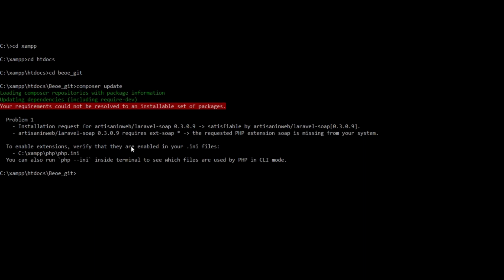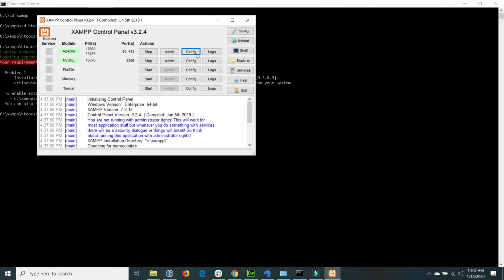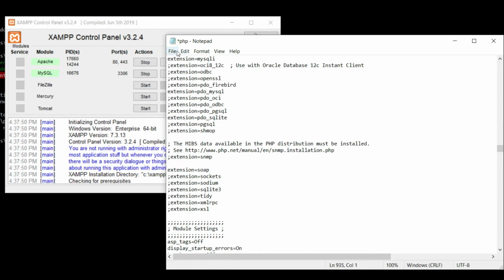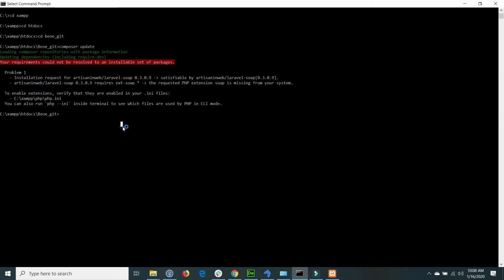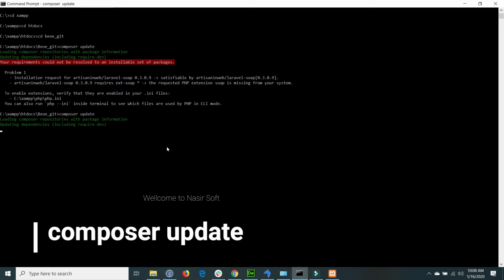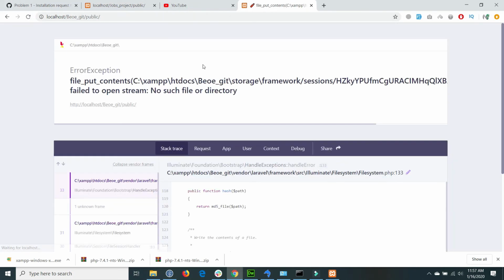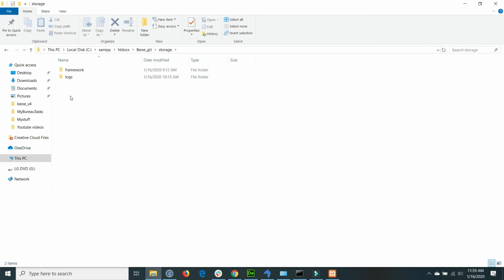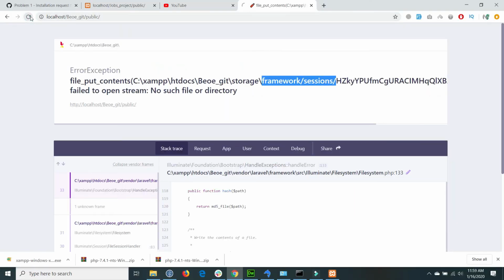Laravel Composer Update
This video will show you , how to update composer in laravel